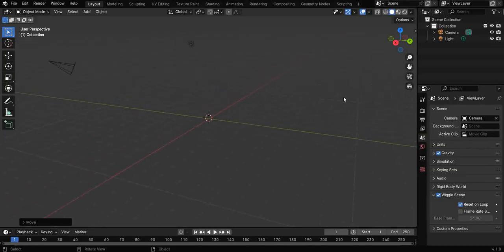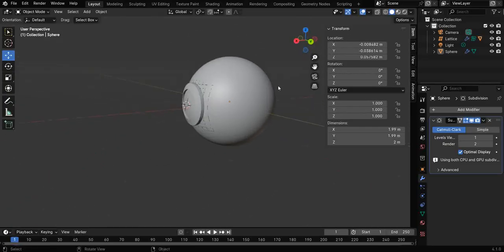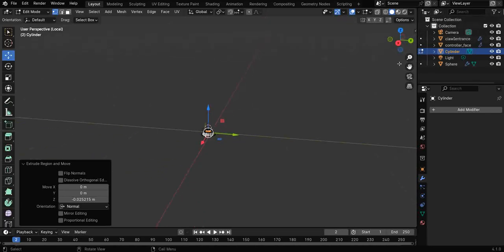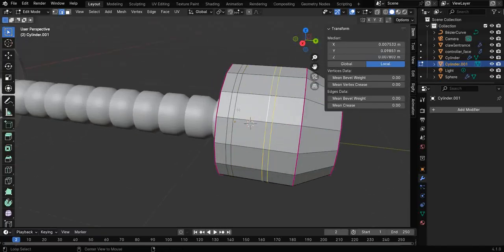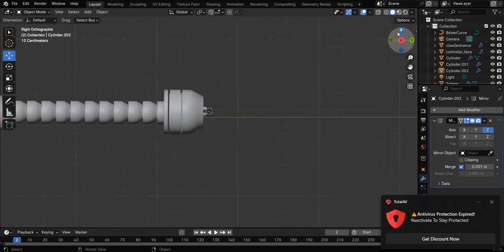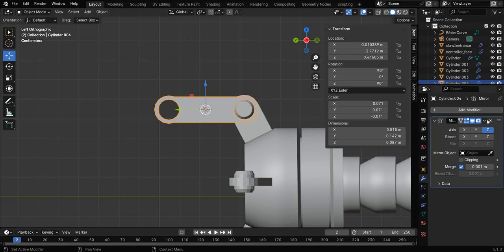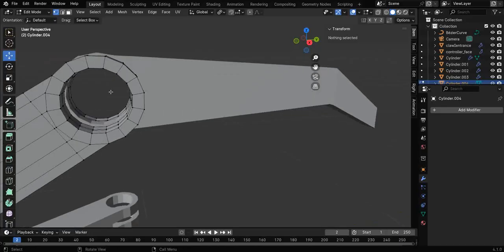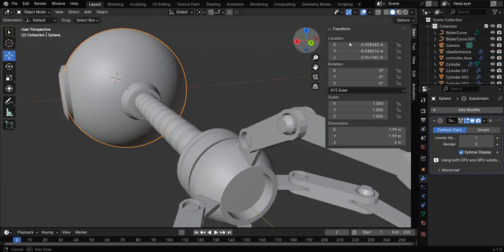How to make a futuristic Robot in Blender| Part 1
Hello guys welcome to my channel and in this video I will try my best to teach you guys how to use blender and how you can model something that you want in blender. This is only the part one of the futuristic robot series and there's more to come in the coming days.

If any questions please write a comment in the description on how I can improve my videos. Thank you.